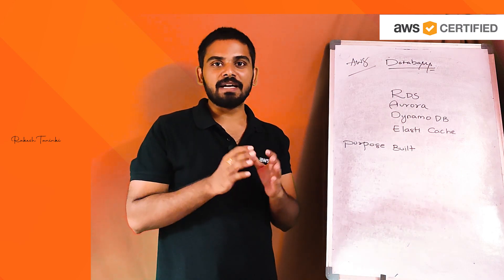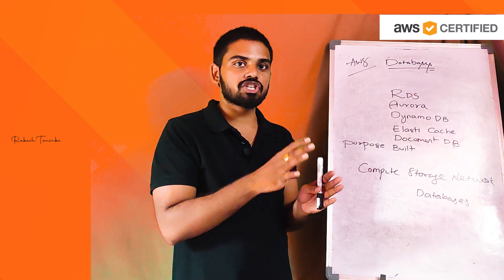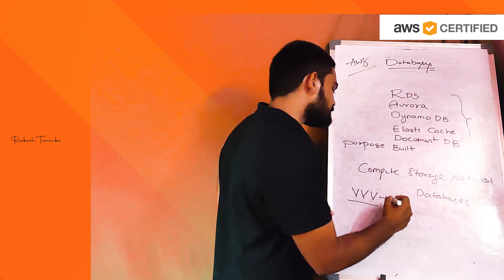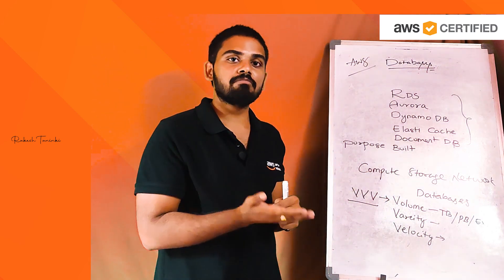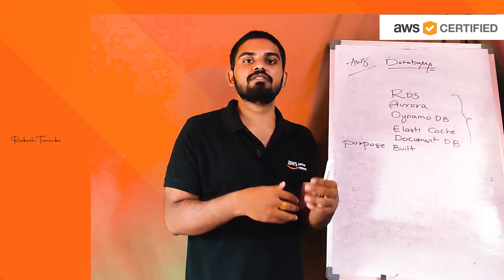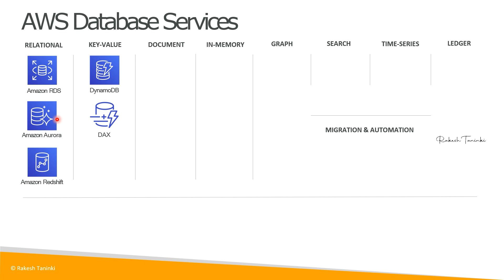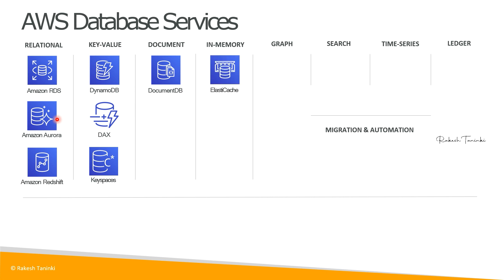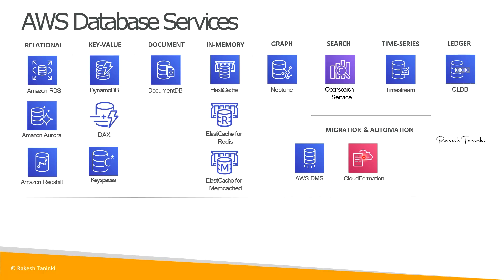EP-85 || AWS Databases || RDS || Dynamo DB || 3 V's || Introduction || Rakesh Taninki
This video introduces AWS databases to you.